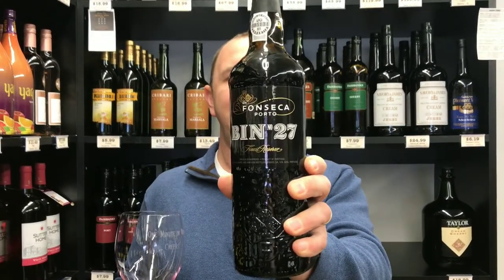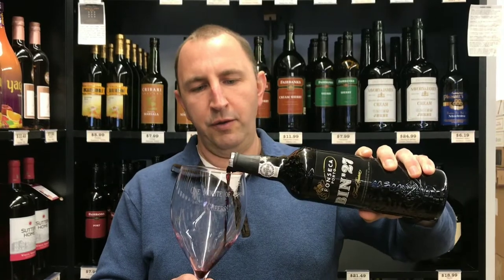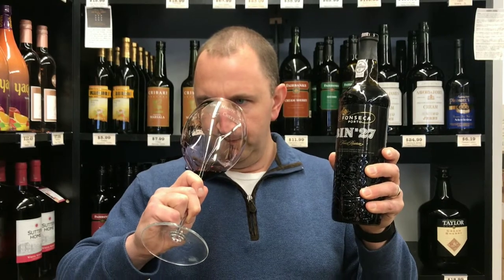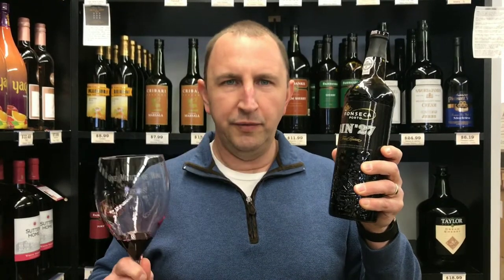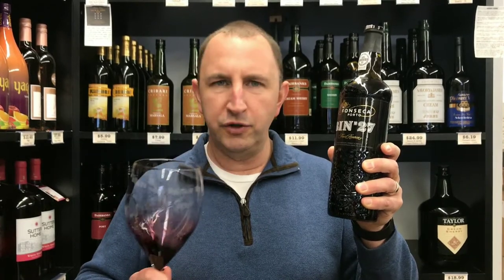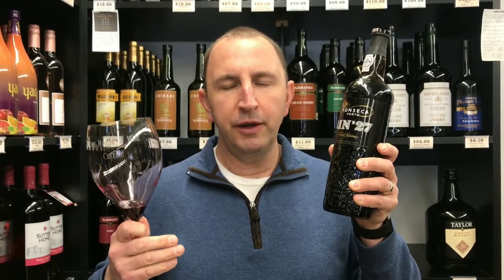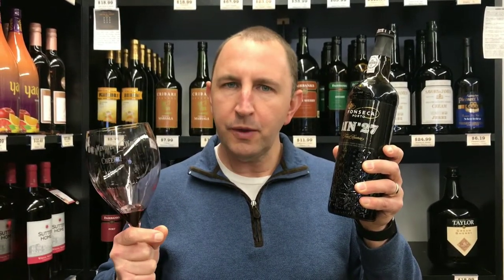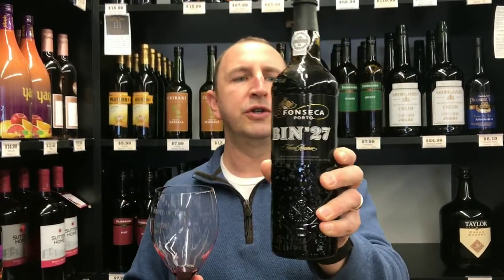Fonseca Porto Bin No. 27 | One Minute Of Wine Episode # 786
Welcome to One Minute of Wine - a daily video series from Elma Wine & Liquor. Join Tim as he reviews a bottle of wine everyday in sixty seconds or less. Today Tim reviews Fonesca Porto Bin No. 27 from Portugal. Since it is aged under 2 years this is considered a ruby port. Get that red fruit on the nose of cherries and raspberries with a hint of chocolate. Bright and juicy upfront on the palate and pretty, heavy and sweet on the finish. Cheers!